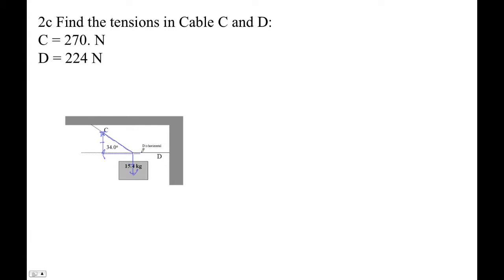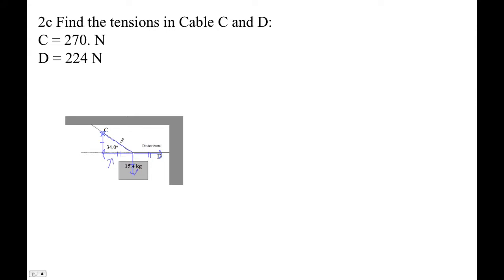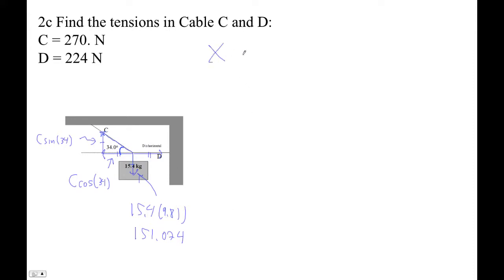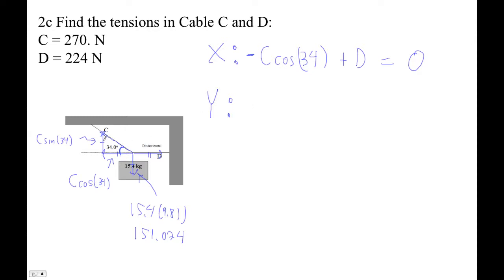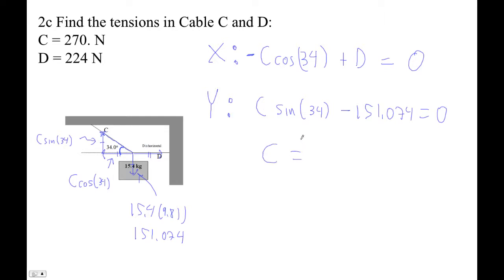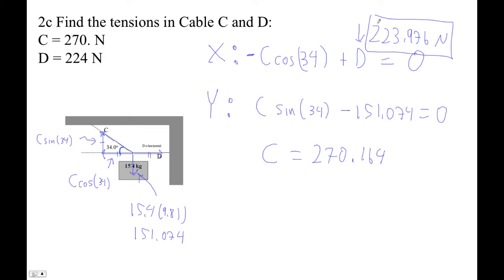HTPIB09 FA9 1